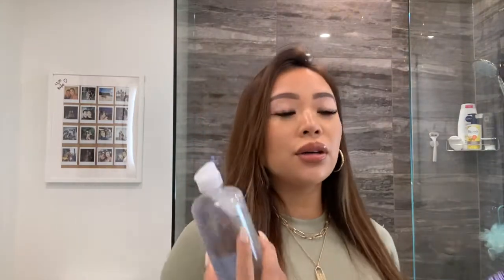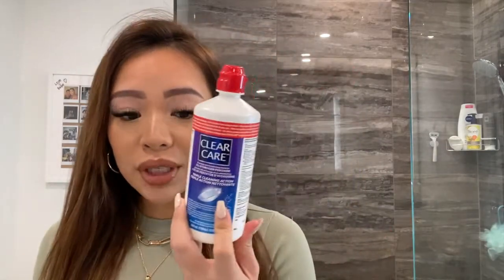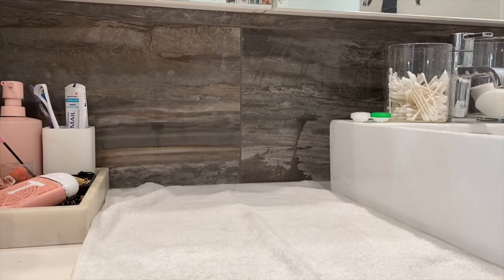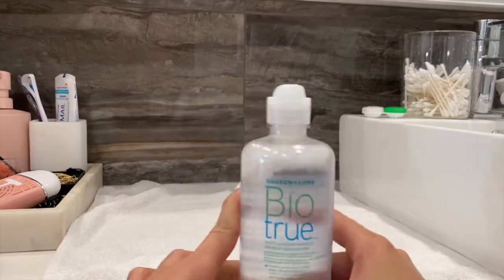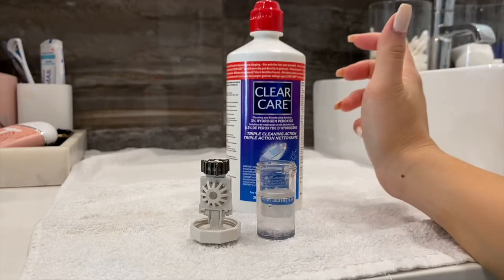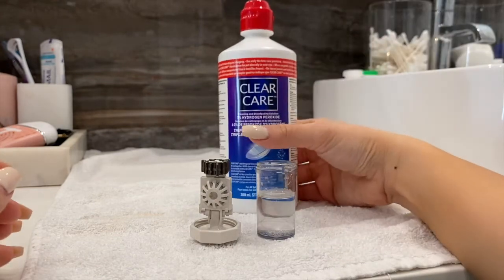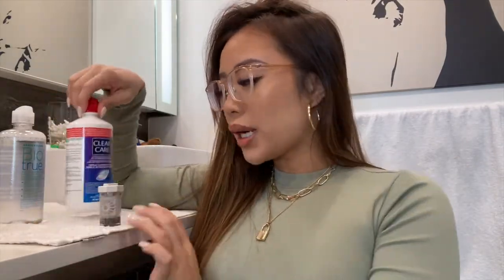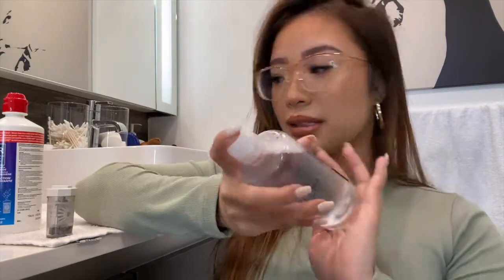HOW TO: CLEAN CONTACT LENS | 2 WAYS